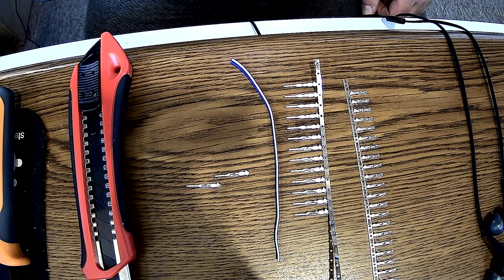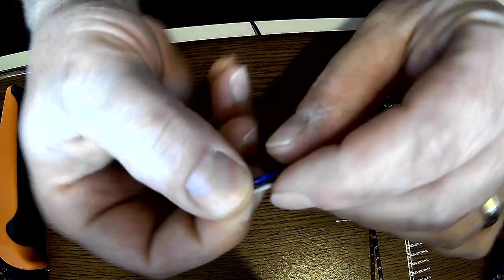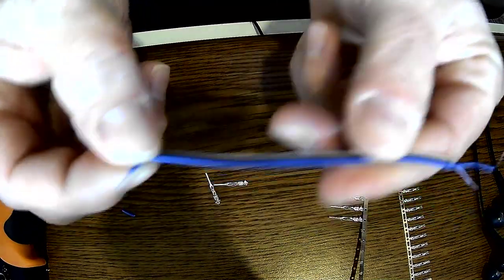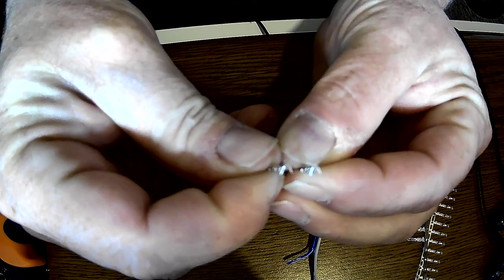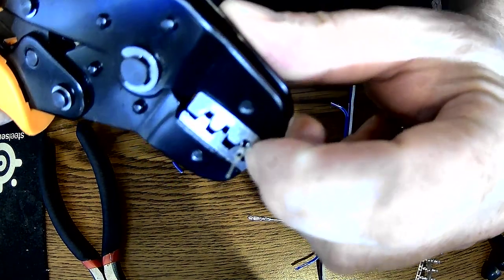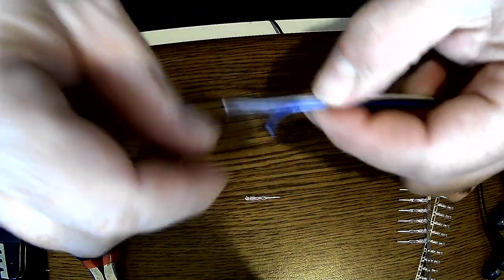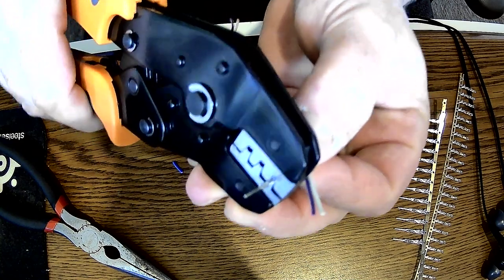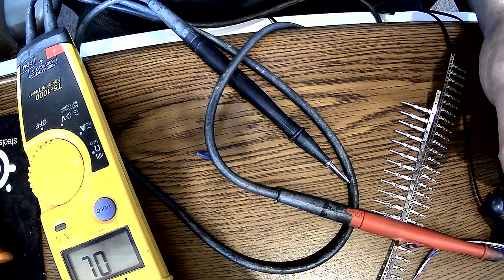IWISS SN-28B Crimping Tool for AWG28-18 Dupont Pins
This is a short video using the IWISS SN-28B Crimping Tool for AWG28-18 Dupont Pins.